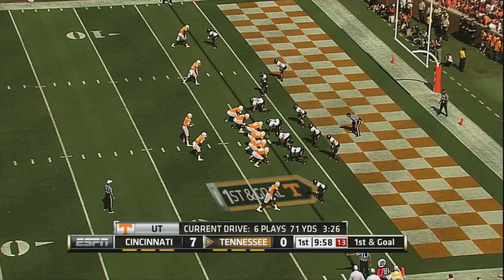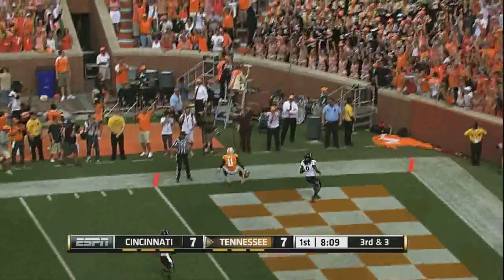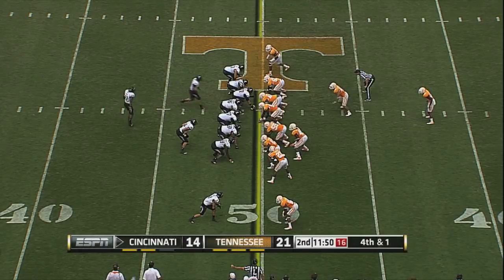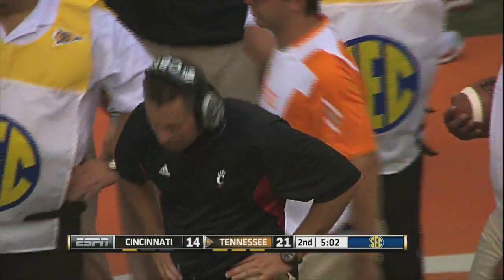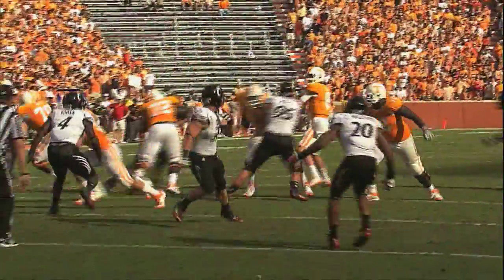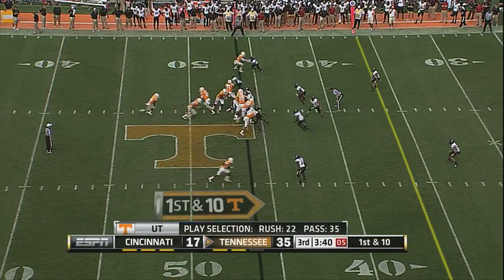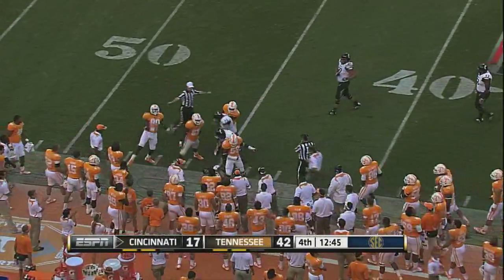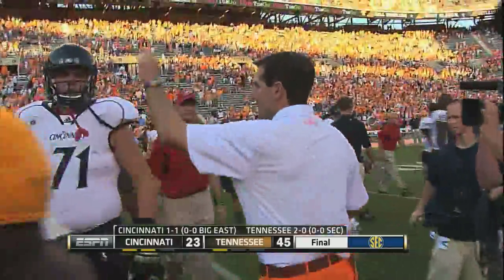Tennessee Highlights vs. Cincinnati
Highlights from Tennessee's 45-23 victory over the Cincinnati Bearcats.